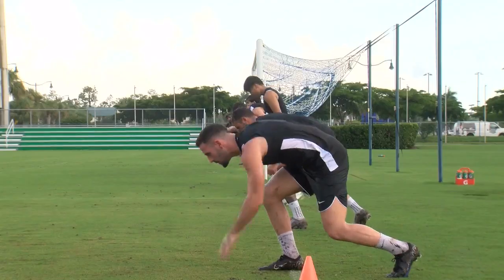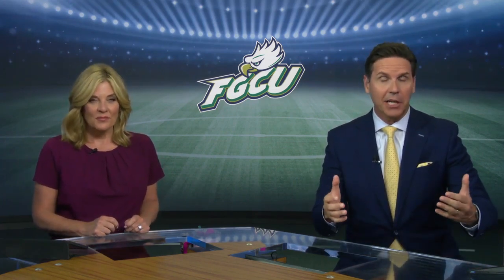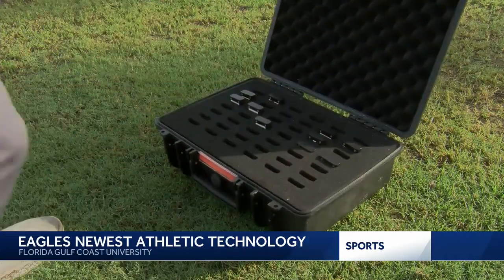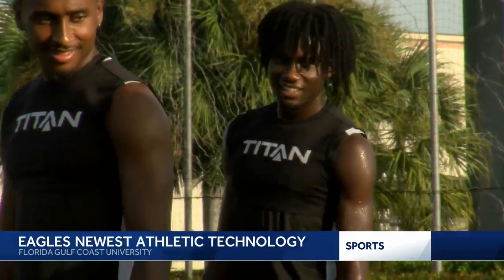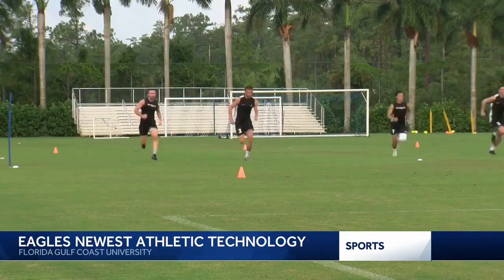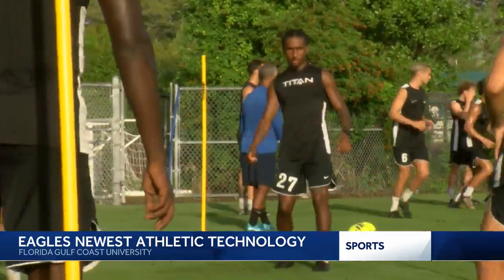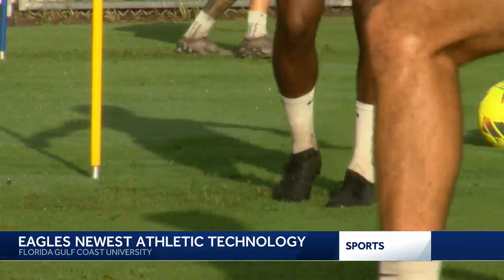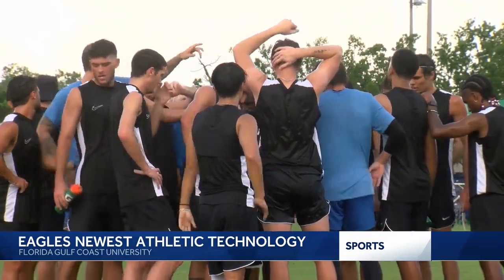GPS technology enhancing FGCU men's soccer training